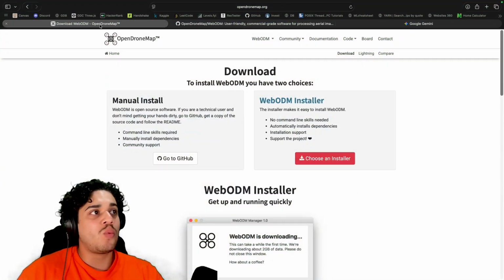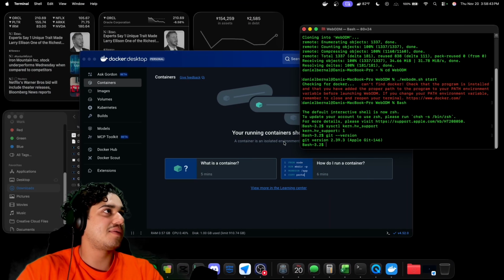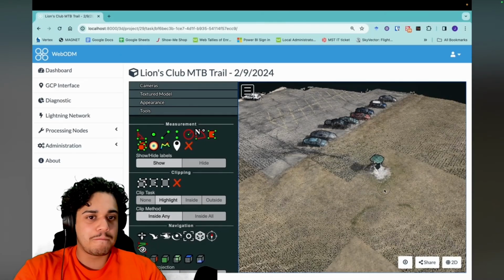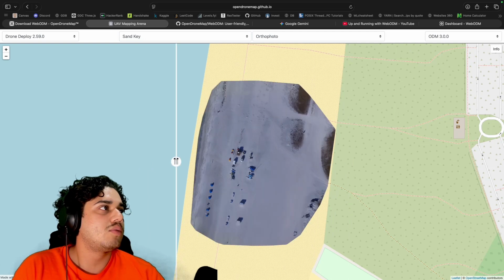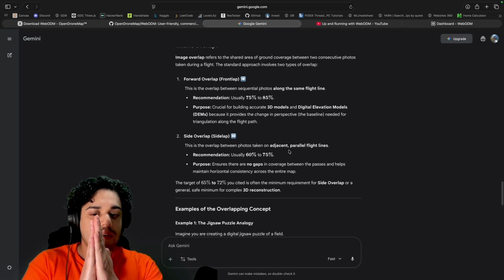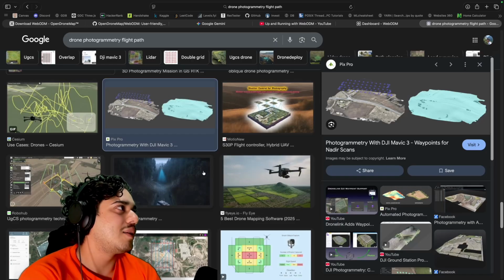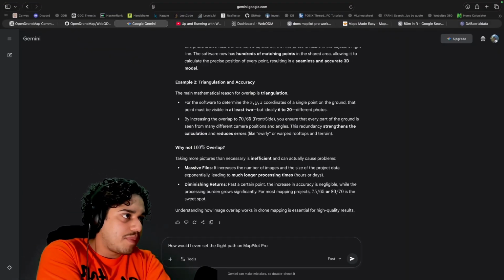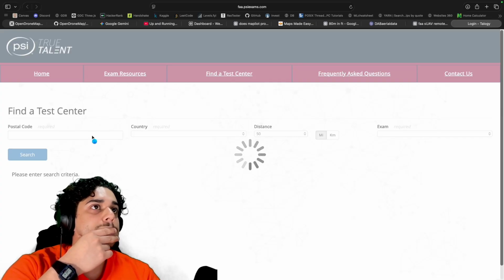Create 3D Models For FREE With ANY Drone For Beginners!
Learn how to create high-quality 3D models for FREE using any drone, with a complete beginner-friendly walkthrough of installing and setting up WebODM and MapPilot Pro. In this video, I show you step-by-step how to prepare flights and generate accurate 3D models without paying for expensive software subscriptions.

Whether you’re getting into commercial drone work, construction progress tracking, inspections, real estate, land development, or 3D visualization, this tutorial gives you everything you need to get started.